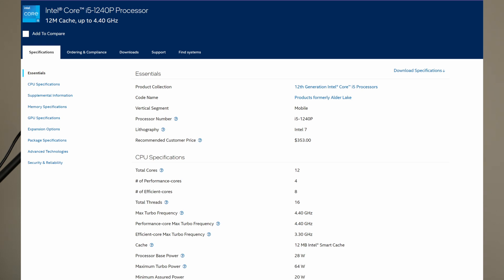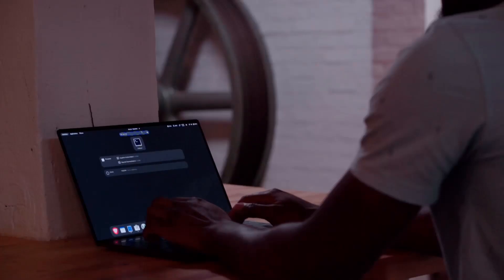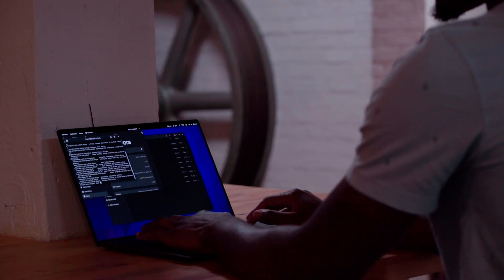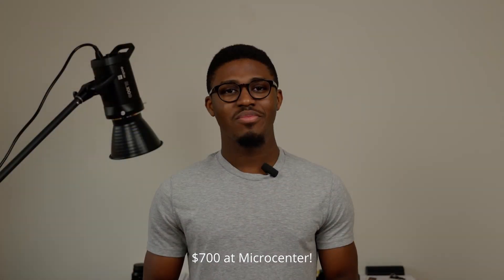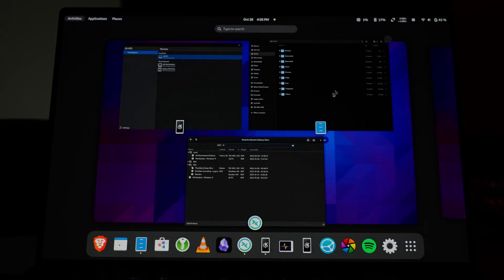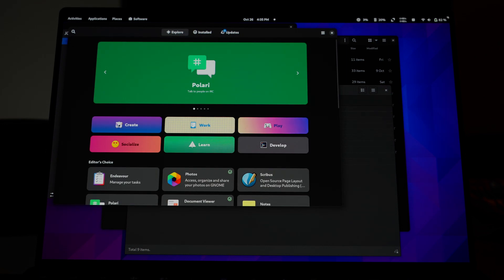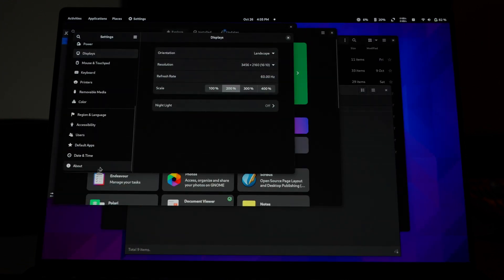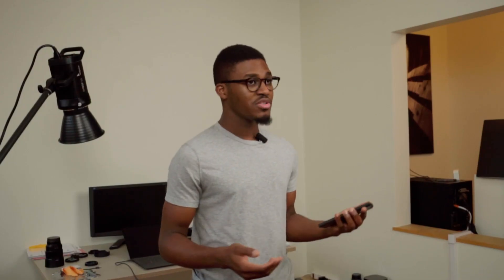Dell XPS 13 Plus Review (on Fedora 38)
Hi All!

John here. In this video, I review the XPS 13 Plus (9320) on Fedora 38. I talk about my issues with the trackpad, overheating and general issues with an updated kernel in Fedora.